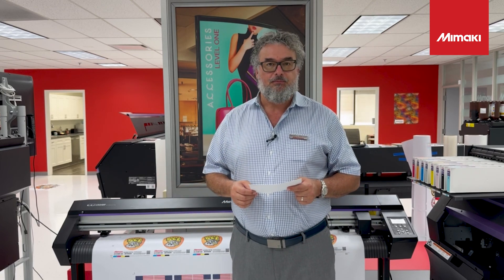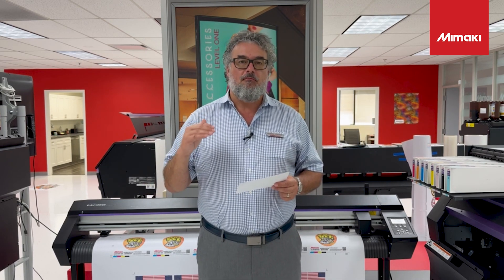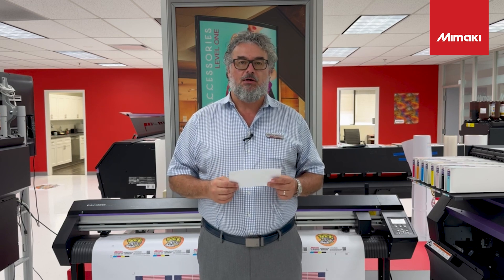Mimaki CG-130AR 54" Cutter is the Best Cutter for the Money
The Mimaki CG-130AR is the best value for a 54" cutter on the market today. There is no better cutter at this price point. You can spend a lot more money and still not best this cutter, and if you spend less, you will almost certainly get junk for your hard earned dollar. A great value for a new sign shop.